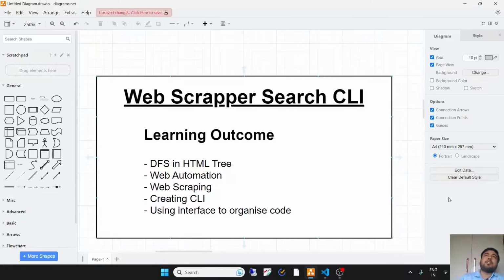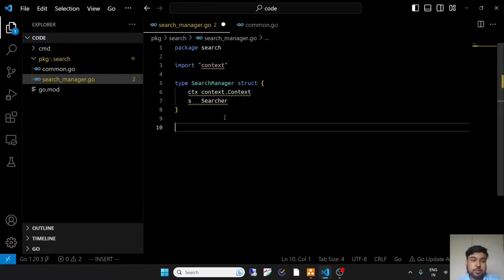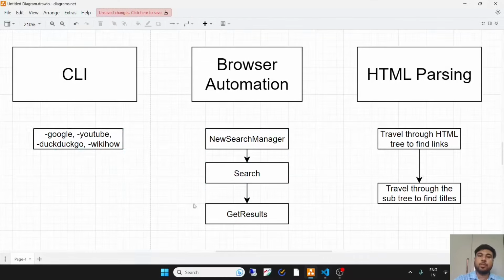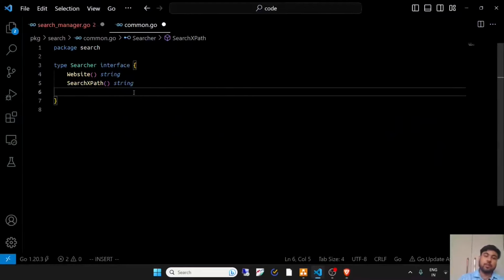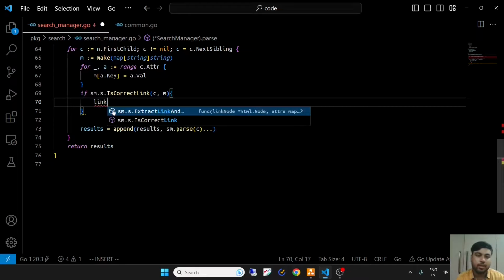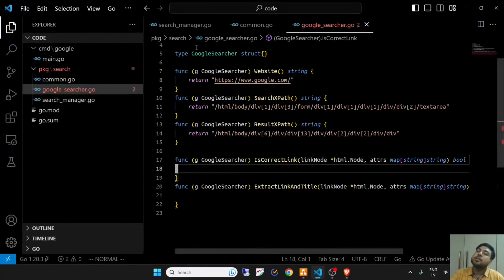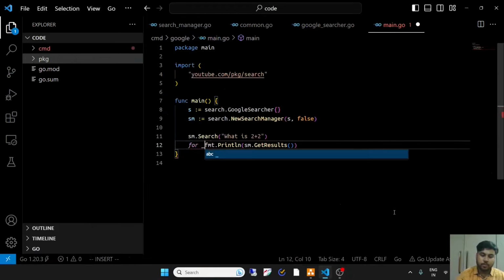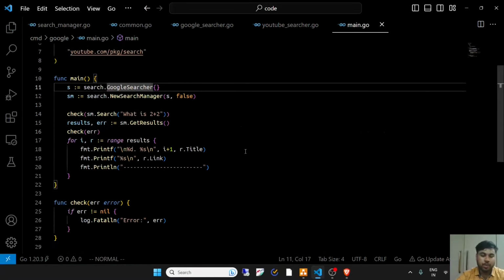Web Scrapper Search CLI | ChromeDP Web Automation | GoLang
This a tutorial to build a Web Scrapper that can search through Google, Youtube, Bing, Wikihow or any search website and show the result in the terminal. The project uses chromedp and HTML packages for Web Automation and Scrapping the website. I hope you find it useful.